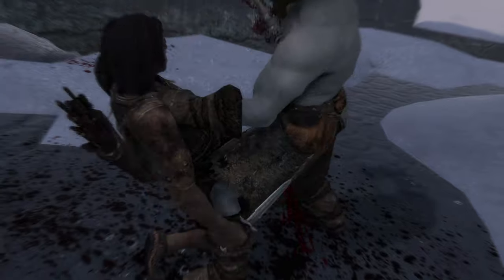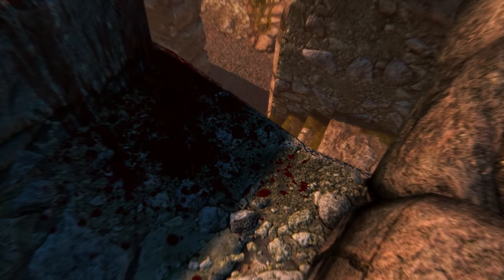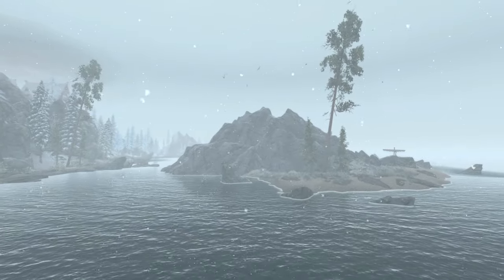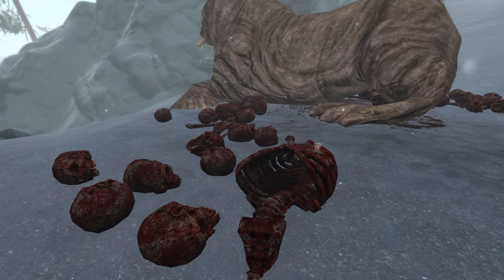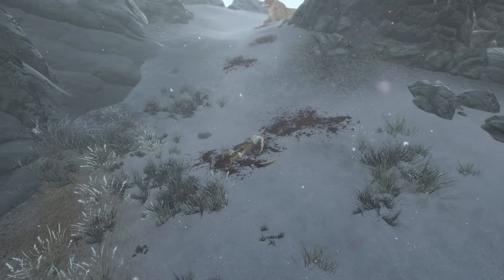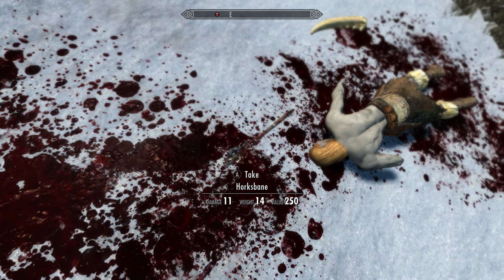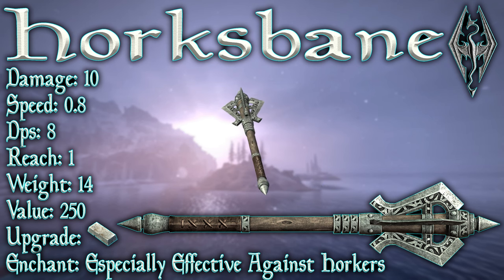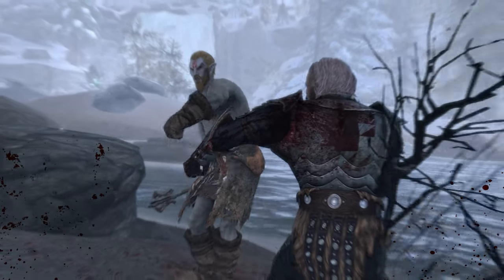Skyrim SE - Horksbane - Unique Weapon Guide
Welcome back Ladies and Gentlemen to Skyrim Special Edition!

This video is a walk through guide, in which we acquire and inspect the unique item, Horksbane.
01:08 - Overview